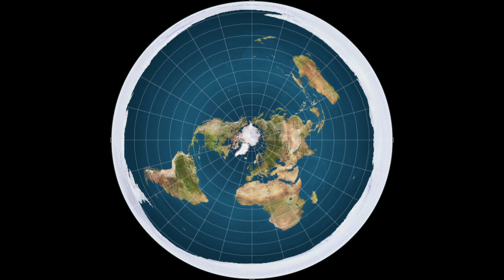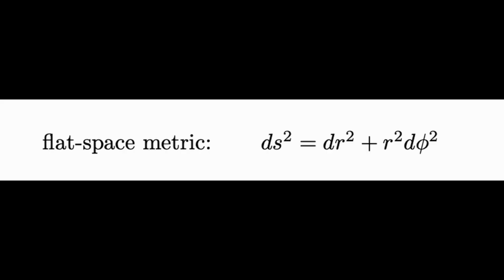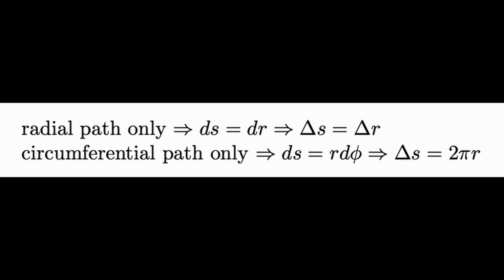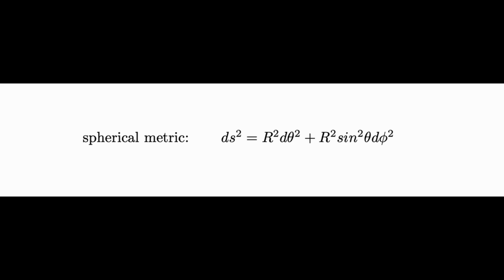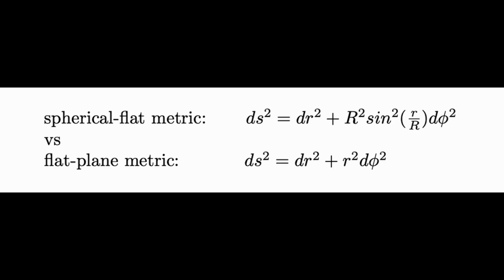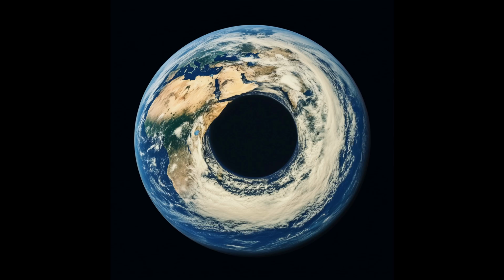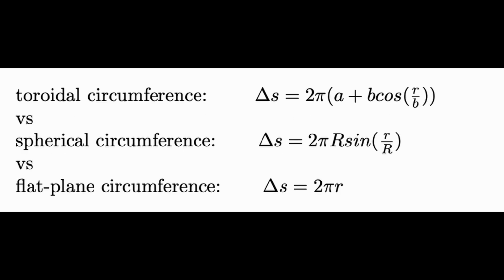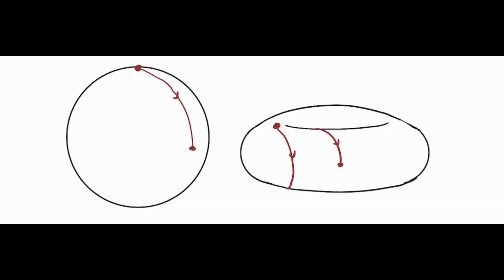Toroidal Earth Theory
a theory for a toroidal earth